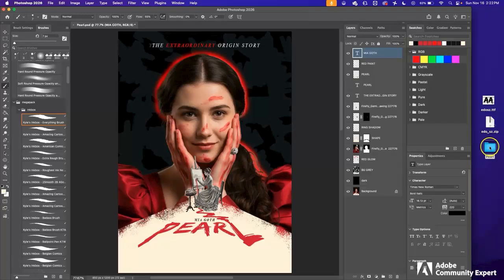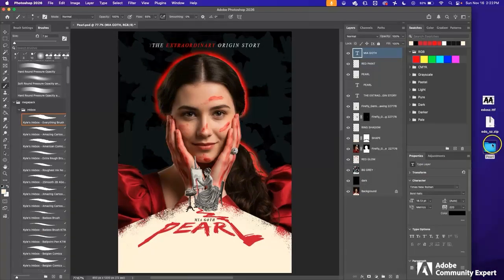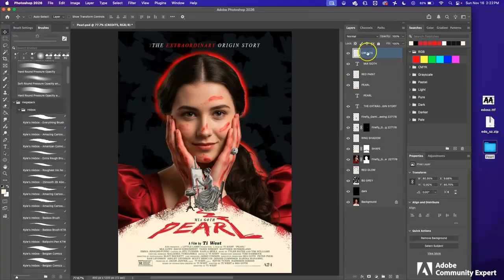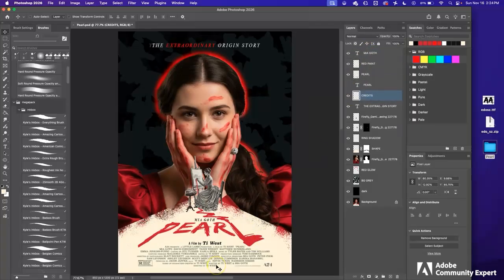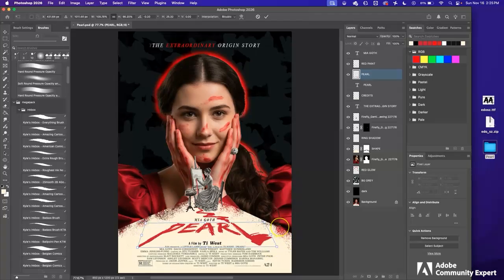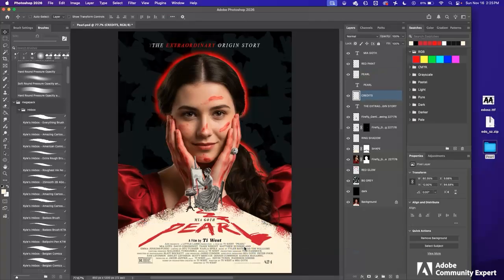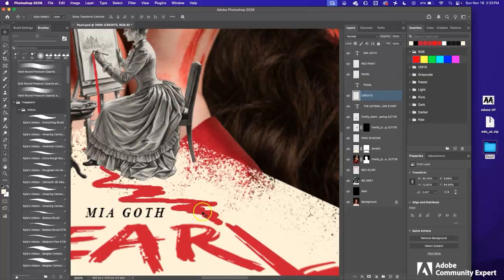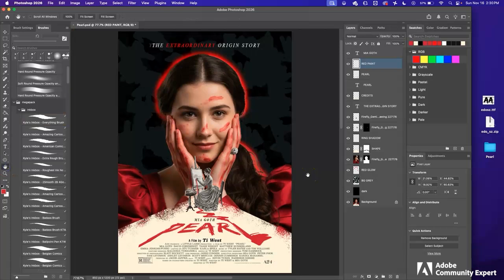Photoshop: add Credits to Movie Poster